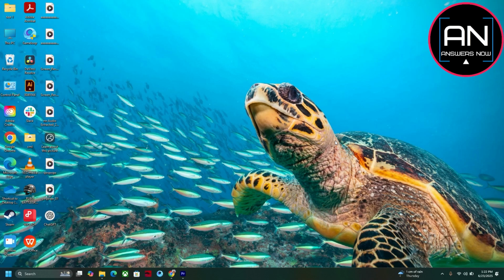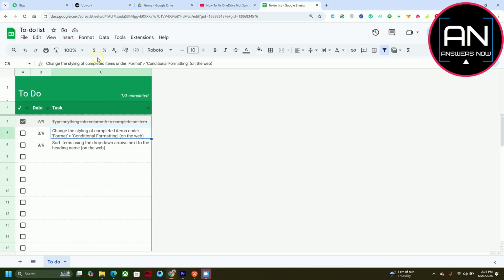How To Create A Search Box In Google Sheets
In today's video i'm going to show you how to create a search box in google sheets, easy and simple tutorial to follow.